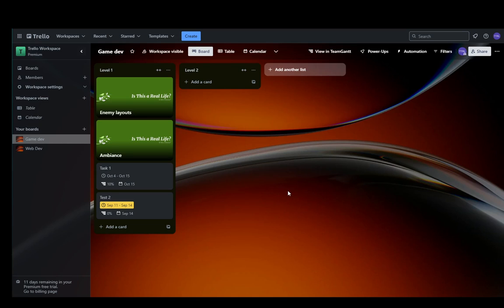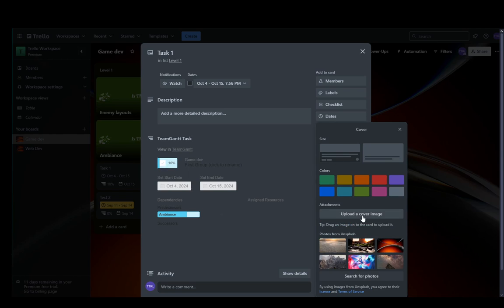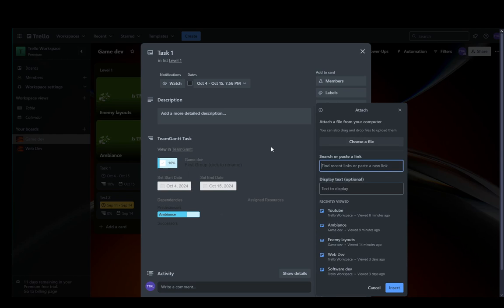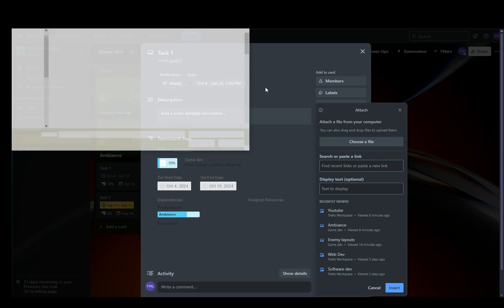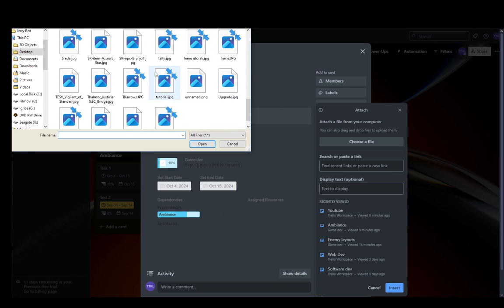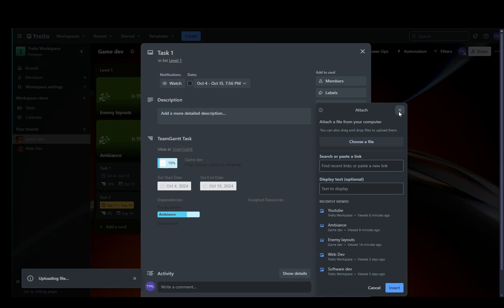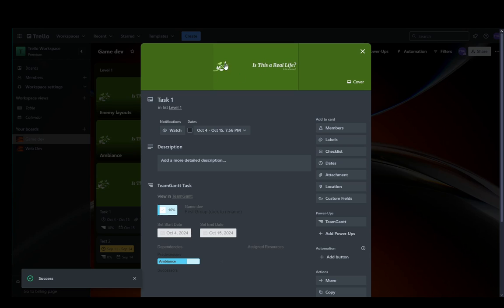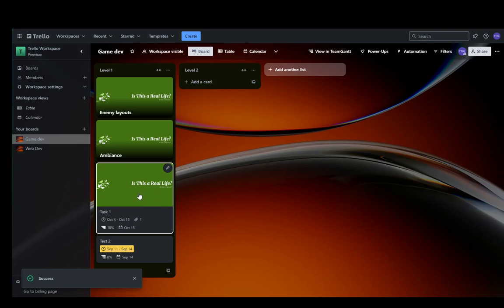How To Add Pictures To Trello Cards Tutorial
Today we talk about add pictures to trello cards,trello tutorial,how to use trello,trello how to add image to card,trello tips and tricks